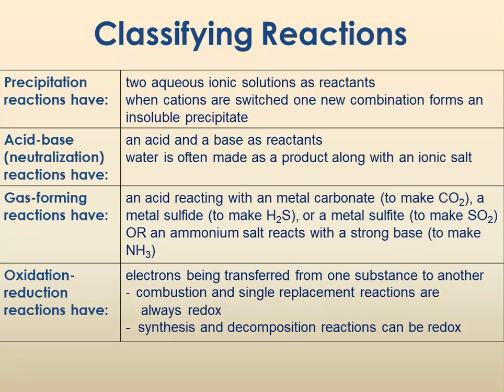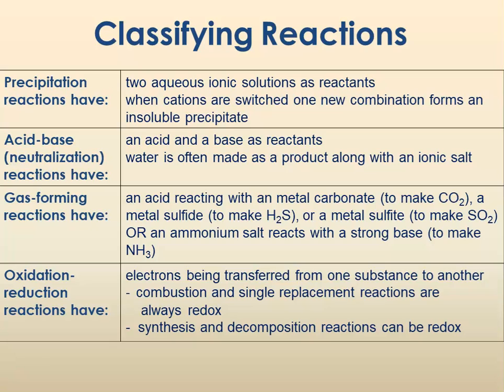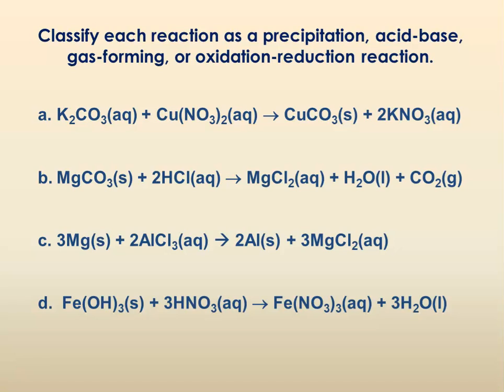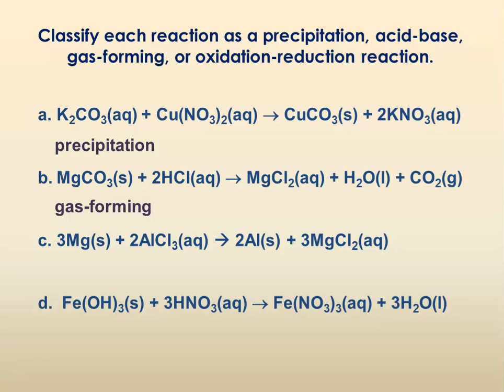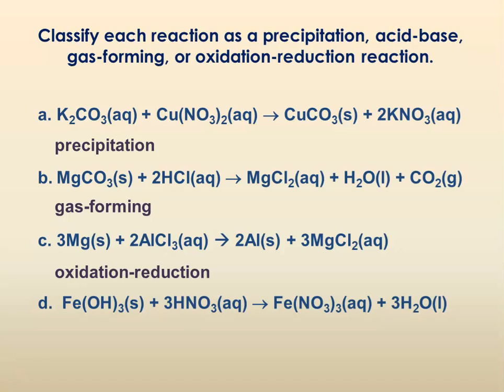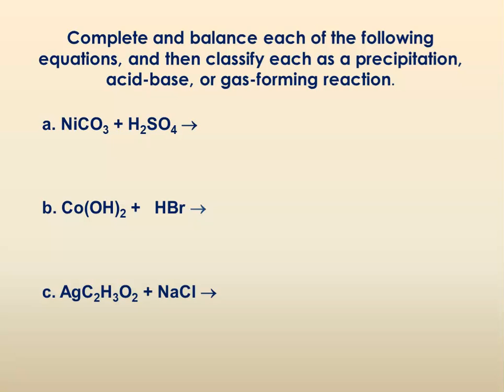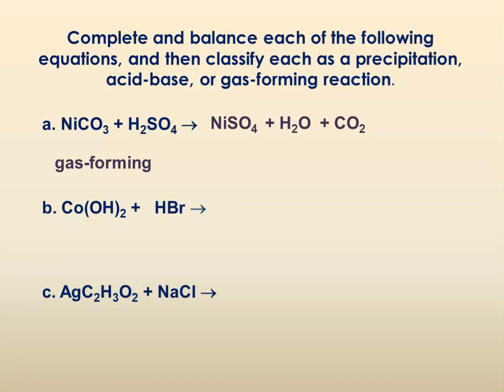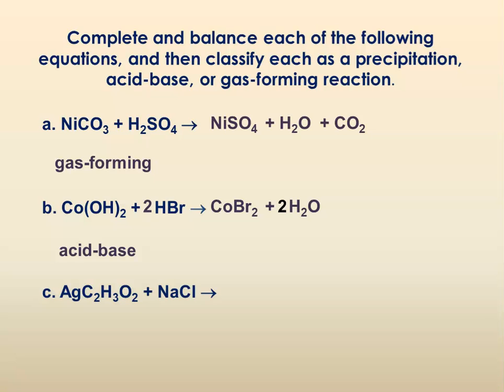Classifying Types of Reactions